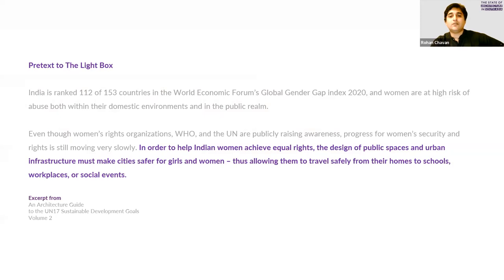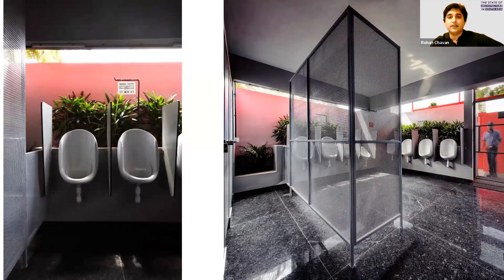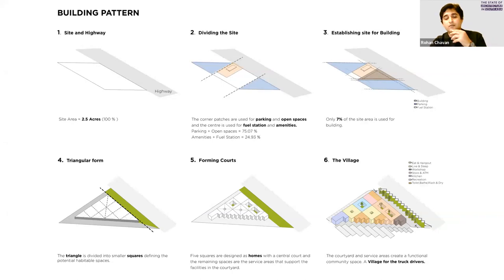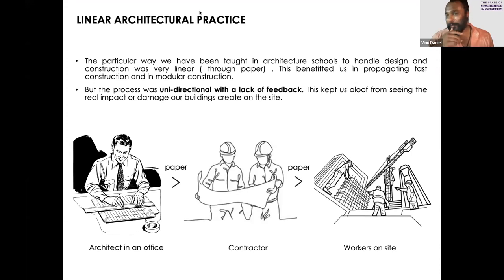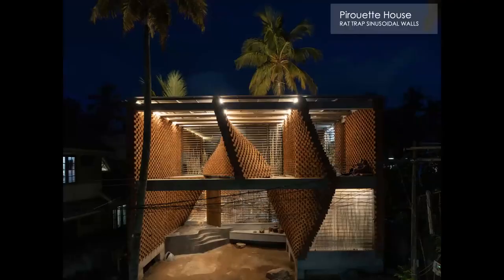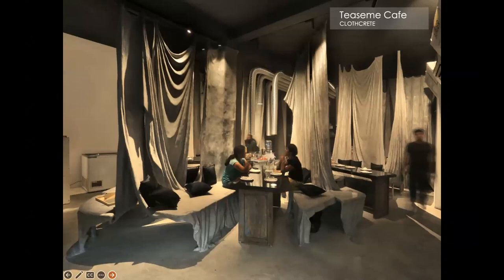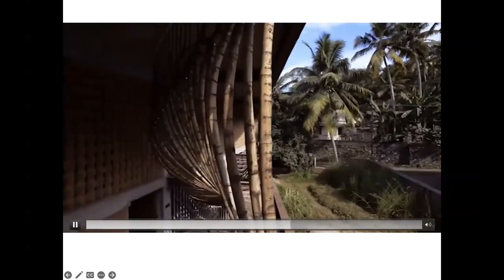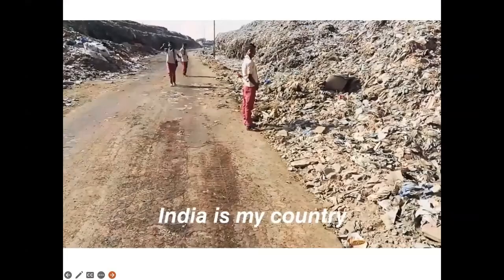Emergent Practices in South Asia #3: Rohan Chavan & Vinu Daniel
This is the third session in the Emergent Practices series, initiated by The Lakshmi Mittal and Family South Asia Institute (LMSAI), Graduate School of Design (GSD), and supported by Architecture Foundation, India, and The South Asia GSD Student Group. The series is hosted by Harvard Prof. Rahul Mehrotra.

“Emergent Practices in South Asia” convenes young practitioners that have displayed rigorous engagement in the making of architecture, landscape, and interventions in the public realm in response to the spectrum of issues that societies in transition experience. This lecture series also sets off the broader project to research, document, and create conversations around Architecture in South Asia and the emergent models of practice.

Rohan Chavan is an architect and designer based in Mumbai. He is the founder and owner of RC Architects a design practice that engages with projects and issues related to public and community sanitation, urban design, affordable and low-cost housing, single family houses, space design and institutions. The unique approach towards living patterns and bold spaces are the highlights of his design practice. He loves to fuse modern materials in a vernacular pattern creating spaces that are rich in natural light and landscape. He believes that “Architecture as a science emerged from Man’s humble need for shelter. A ‘home’ is the purest form of design. However, modernized the skin, the spirit of a home is its timelessness, where architecture transcends fashion. Beyond a room with sturdy walls, a roof, a window, a hearth, all else is luxury.”

Vinu Daniel completed his B. Arch in 2005 from The College of Engineering, Trivandrum, following which he worked with Auroville Earth Institute for the UNDP (United Nations Development Programme) Post-Tsunami construction. On returning from Pondicherry in 2007 he started ‘Wallmakers’ which was christened thus by others, as the first project was just a compound wall. Many eye-openers in the course of his practice prompted him to resolve to devote his energies towards the cause of sustainable and cost-effective architecture. With a practice, spanning over more than a decade, Wallmakers has won many international accolades including being selected by ArchDaily as the only Indian practice in the list of 20 Young Practices of 2020, winning 3 editions of the Design that Educates Award conducted by the Laka Foundation-Germany,being nominated for the Brick Award 2022 and The Royal Academy Dorfman Award 2022 to name a few.

Amidst the current global climate crisis, it becomes all the more important to question the direction in which we humans, as a race are headed. In the place of questions like “What should we build?”, queries like “Should we build?” should become more relevant. And in facing the inevitable situation where we must build, the need to use materials that has already become an environmental hazard in the place of fresh material has become the need of the hour. At Wallmakers we believe in understanding and using materials easily available from a site or in building with waste, which led us to research and develop techniques such as the Debris Wall and the Shuttered Debris Wall. At Wallmakers, the aim is to build sustainable spaces that are responsive to specific site contexts and conditions, while maintaining a balance between innovative, utilitarian designs and creating contextual dream-like spaces.